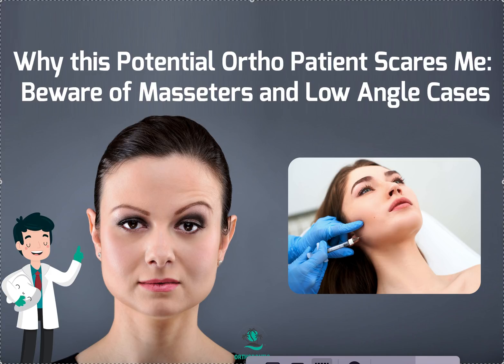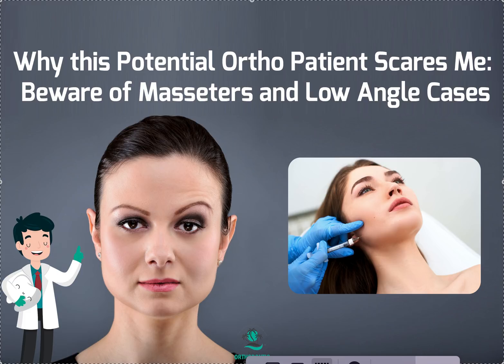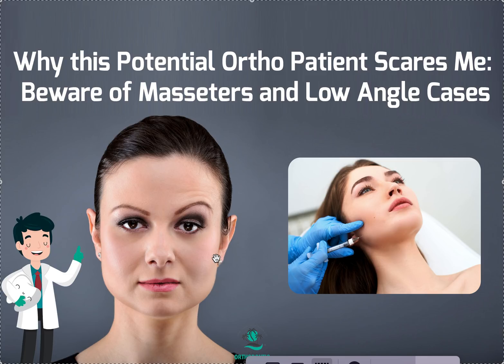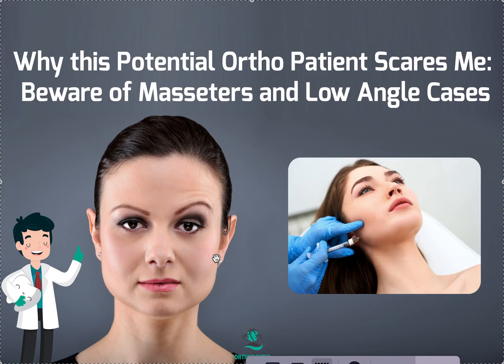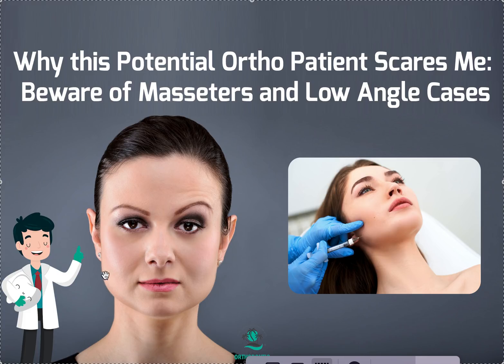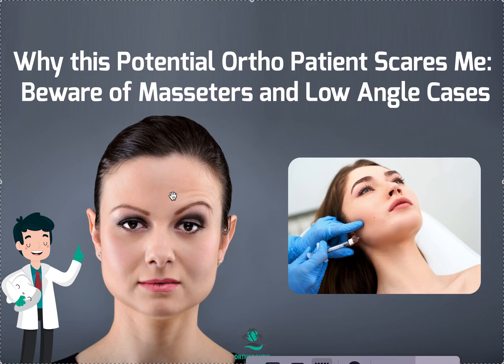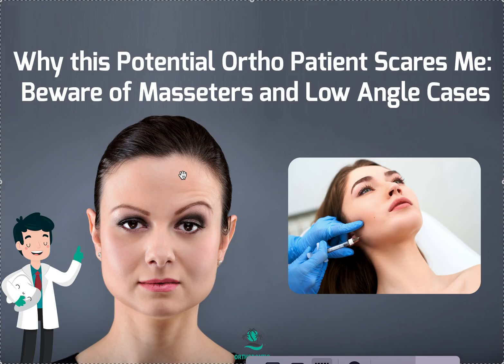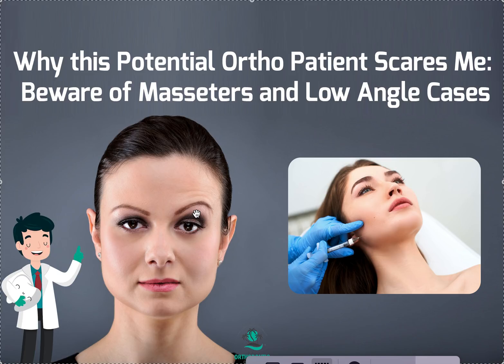Why you Need to Watch out for Low Angle Orthodontics Cases in Invisalign and ClearCorrect